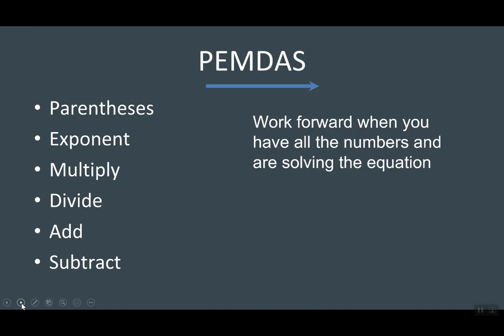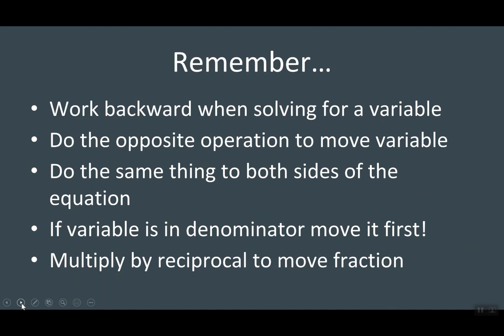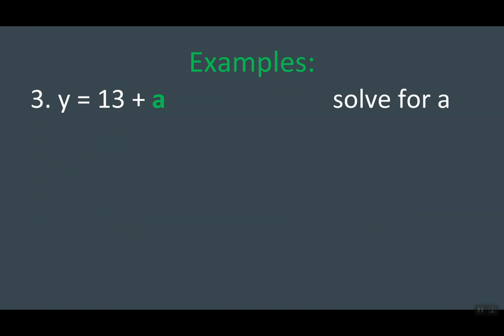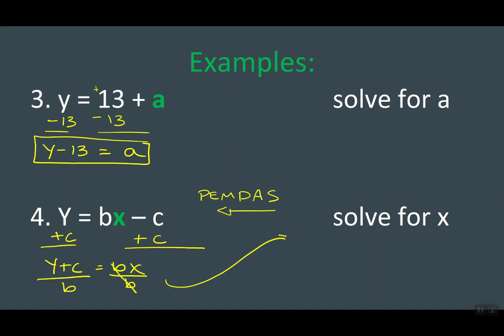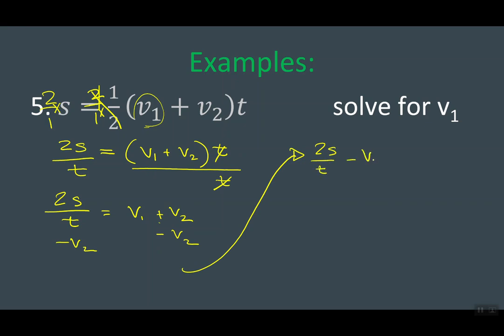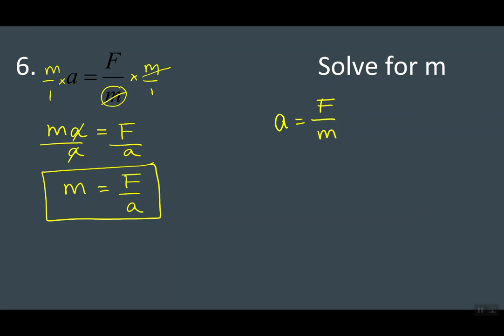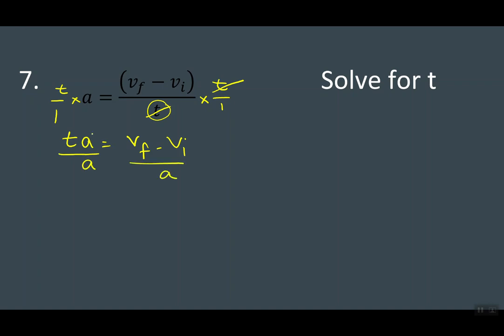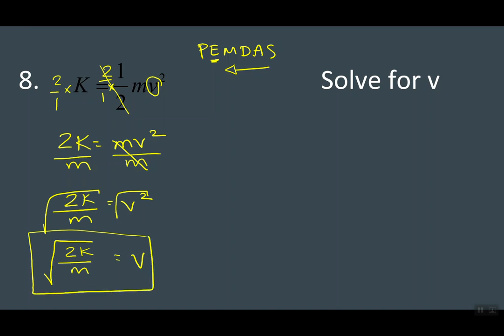1CP Algebra Review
algebra review notes and examples